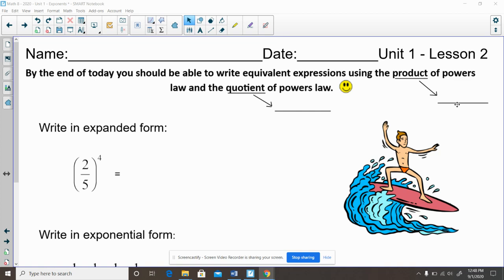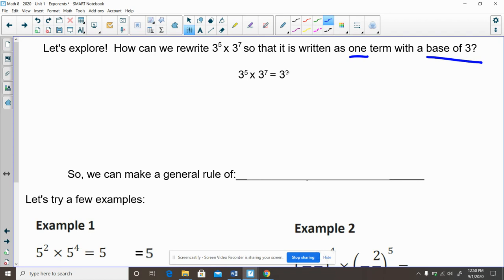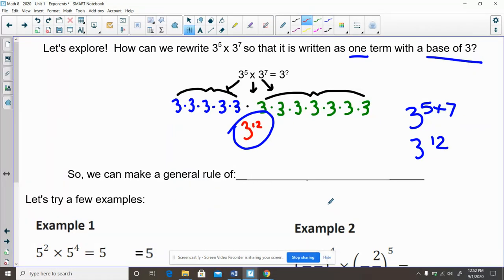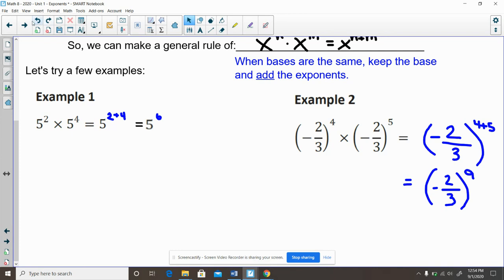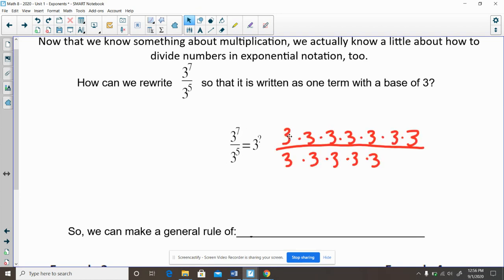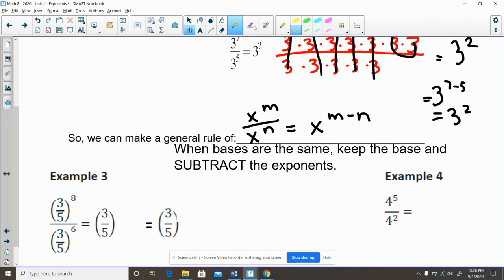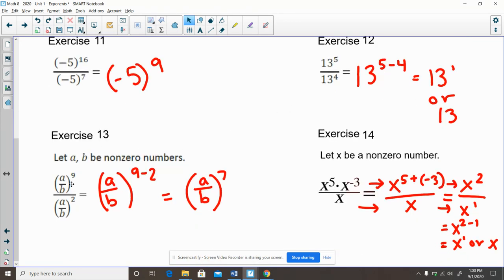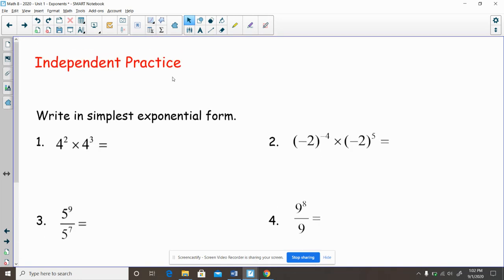Math 8 - Unit 1 - Lesson 2